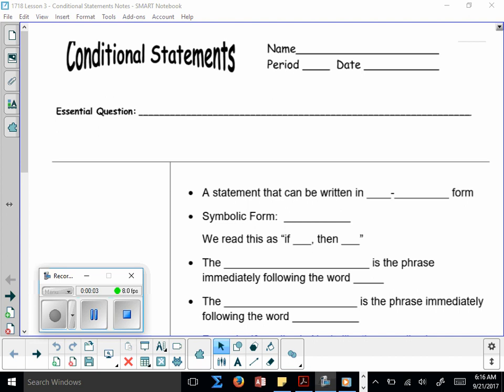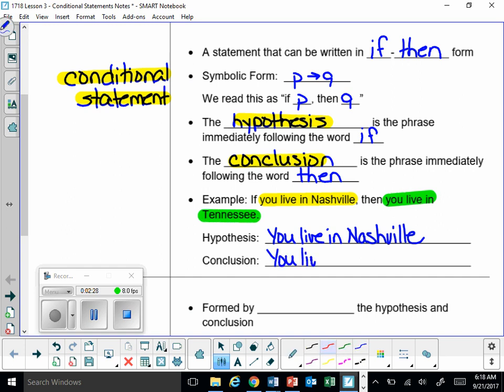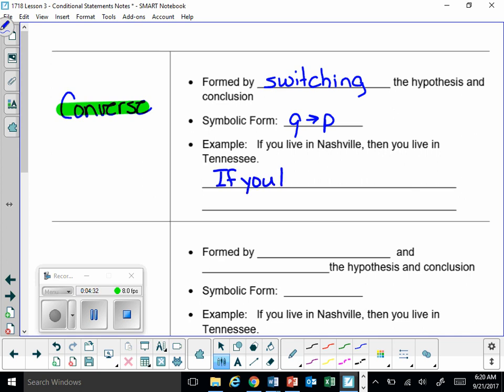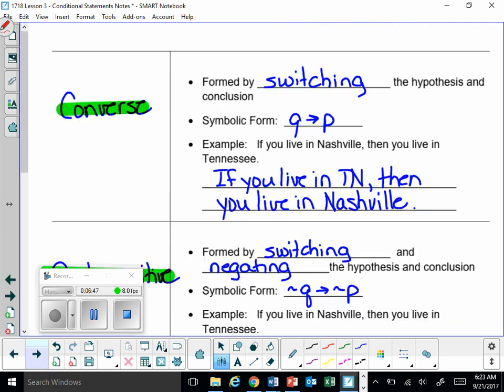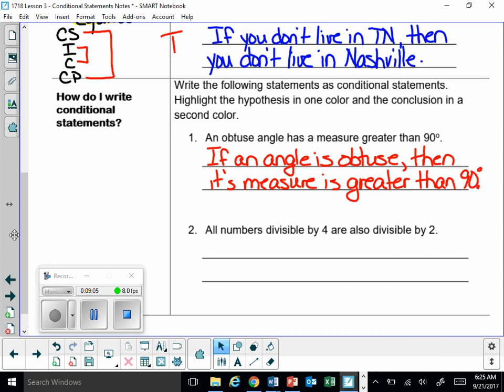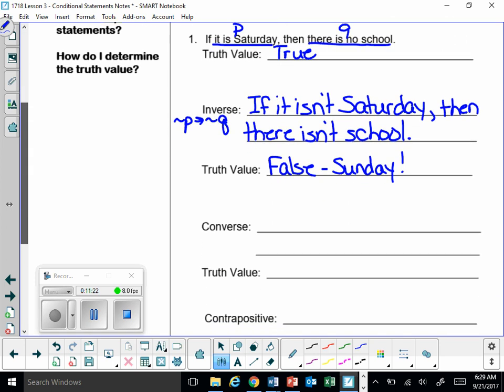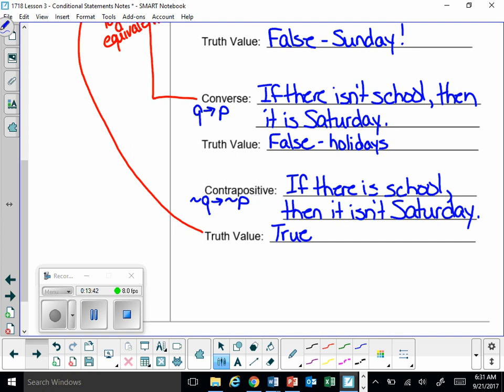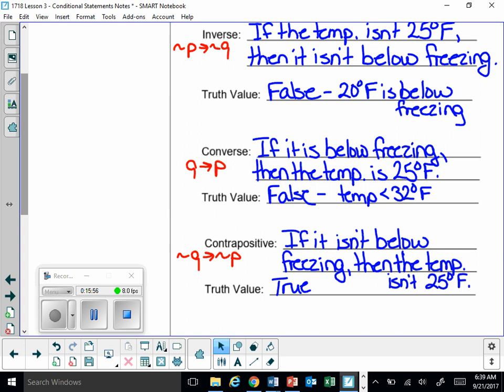1718 Lesson 3 Conditional Statements Notes